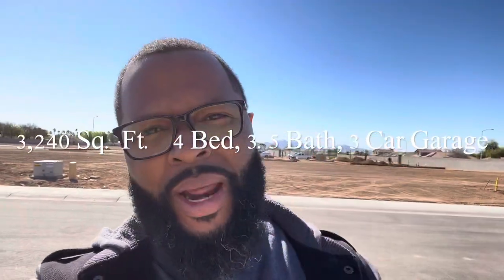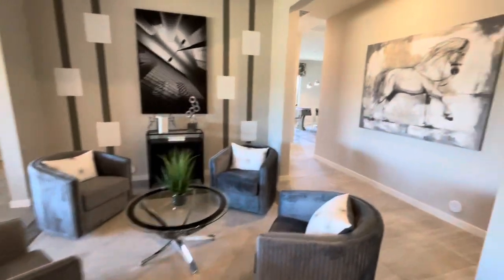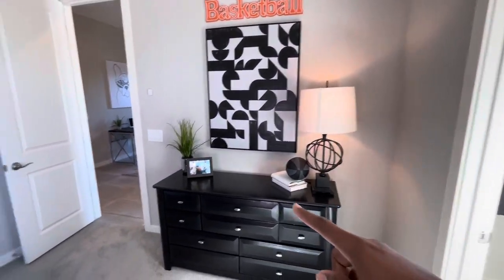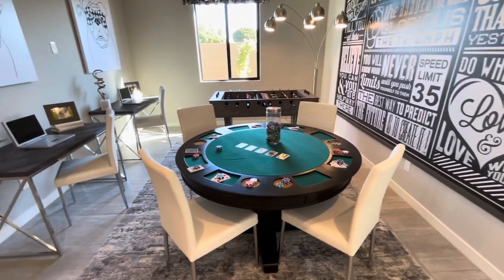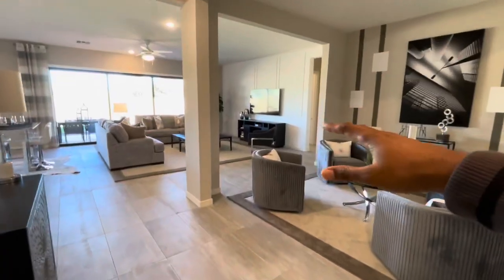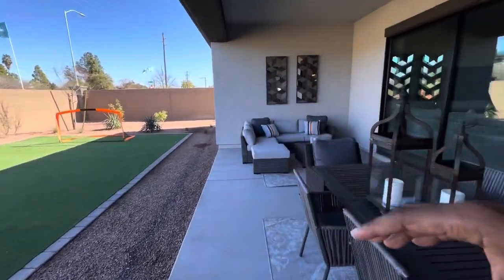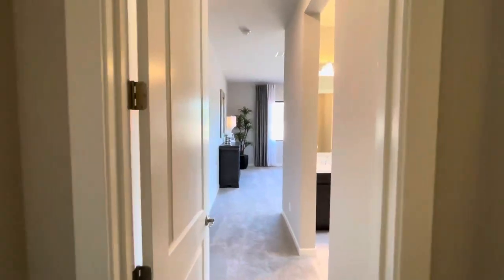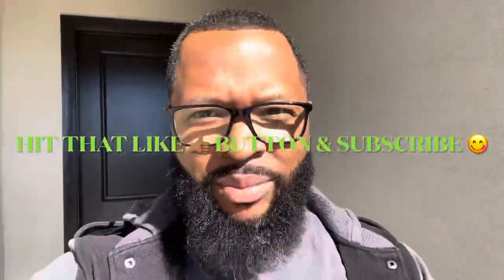This Is What $700,000 Gets You In A New Build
Darrell Coleman
Aka "Shamrock"

You now have a claim to a stock like Apple, Ford, or Facebook. In order to keep this claim to your stock, sign up and join Robinhood using my